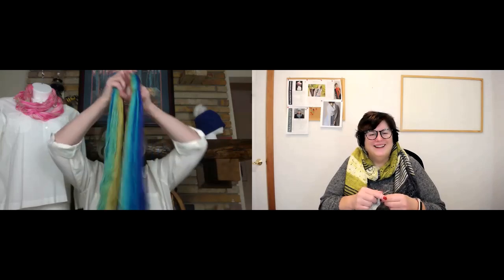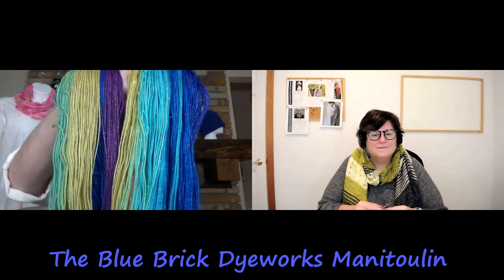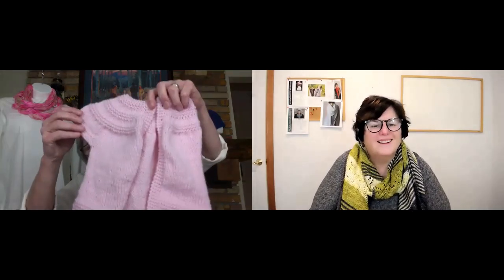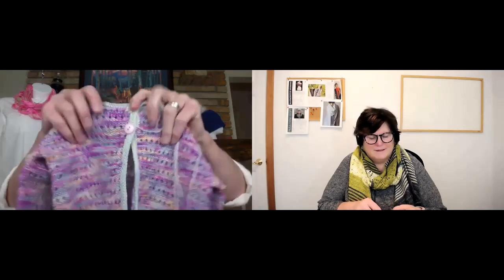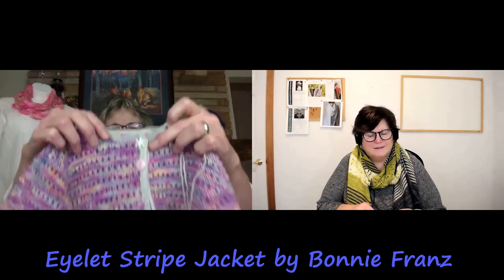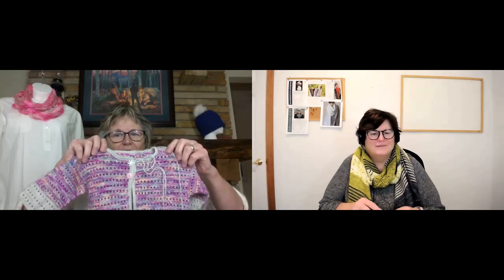Frivolous and Frugal Knitting Podcast - Episode 31 Knitting and Meatloaf!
What’s Around Your Neck?

Dawn - Suburban Wrap by Joji Locatelli in Backyard Fiberworks Orchard in Springtime, Orchard, and Storm Cloud colorways on US Size 6. This earns $ for the pattern and $$$ for the fiber on the frugalometer.
Penny - The Blue Brick Manitoulin Sparkle Mammouth Gradient in the Ibis colorway. It will be used to knit Wingspan by Kyle Vey. This fiber earns $$$$$ on the frugalometer.
Opal - Blue Doxie Dyeworks Longhair Worsted in the pink and green colorway. It will be used to knit in threes: a baby cardigan by Kelly Herdrich. This project earns $$$ for fiber and $$ for the pattern on the frugalometer.
Monique - Space Between Hat by Judy Murgia in Cascade 220® on US Size 7. It earns $ for both fiber and pattern.
What’s Off Your Needles?

Dawn - Project 1: Festival of Stitches by Lisa Hannes Yarn: Baah Yarn LaJolla in the Chocolate Cherries, LaPerla, and Black Pearl color ways on US Size 4. This earns $$$$ for fiber and $$ for the pattern on the frugalometer.

Penny - Project 1: in threes: a baby cardigan by Kelly Herdrich Yarn: Plymouth Encore in the pink colorway on US Size 9. It earns $ for the fiber and the pattern on the frugalometer. This is sweater #4 in SixSweetSweaters.

Dawn - Project 2: Mia Hat by Erin Donahue Yarn: HiKoo® Yarns Sueno in the Ice, Ice Baby colorway on US Sizes 4 & 6. It earns a $$$ for the fiber and $ for the pattern on the frugalometer.

What’s On Your Needles?

Penny - Project 1: Elise Hat by Weiyan Huang Yarn: Plymouth Encore in the Brown and Cream colorways on US Sizes 6 & 7. It earns $ for fiber and the pattern on the frugalometer. It is #30 in the 45hats45designers.

Dawn - Project 1: Kisses by the Sea by Joji Locatelli Yarn: Baah Yarn LaJolla in the La Perla and Baah Yarn Savannah in the Grey Onyx and Glacier colorways on US Size 5. It earns $$$$ for the fiber and $$ for the pattern on the frugalometer.

What are You Learning?

Dawn - Knitting and Meat Loaf (the band) have something in common: “Let me sleep on it, and I’ll give you an answer in the morning.” I often solve problems after I sleep on it, as I did with the Kisses by the Sea shawl.

Penny - The order in which I knit my projects reflects my priorities. I found myself making pet projects my priority rather the knitting I agreed to do for my family members. worried

What’s New at F & F?

YouTube Giveaway Our next winner will be selected in Episode 32. Be in it to win it!

Post pictures and brief descriptions in the Ravelry thread for a chance to win a prize

Post pictures on Instagram and use

This episode’s winner is KnitReadPlay (Ms Beth)! Congratulations! Please email your mailing address to Penny. Our next gift drawing will be in Episode 32.

October Virtual Knit Night - Our next virtual knit night is Saturday, October 10, from 7:00-9:00pm CST. Log in instructions will be posted in Ravelry about 1 hour prior to the start of our event. Please send one of us an email if you are not on Ravelry so we can send you the information.

October’s knitting topics include “What’s on Your Needles?” and “What did you learn this month about knitting?”

Honorable Mention

What Would Nicky Say?
“Keep your head down. It works the best in golf and knitting when concentration is needed to be successful.”

You know what I’ll say next … If you enjoyed the episode, gleaned a nugget or two, or just want something to do after the episode ends, please give them a thumbs-up, “Like” the episode, and subscribe.

Wrap-up

Social Media - We can be found as Frivolous and Frugal on Ravelry, Instagram, and Facebook.

Until next time … may your knitting be a sweet twist of frivolous and frugal!

Frugalometer Key:
$ - Woohoo! This is frugal!
$$ - Yay! This is a good value.
$$$ - Hmmmm! This is a bit on the pricey side.
$$$$ - Yikes! This is getting a bit pricey!
$$$$$ - Whoa!! This is frivolous!